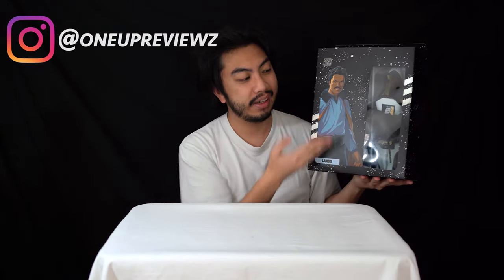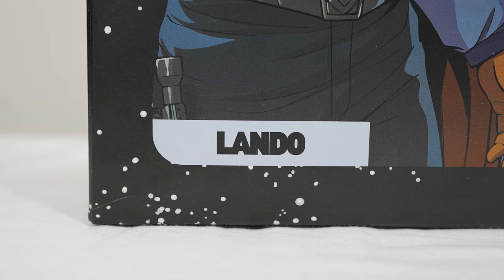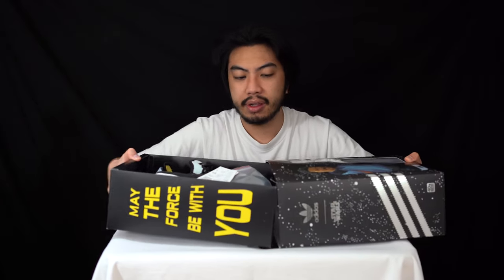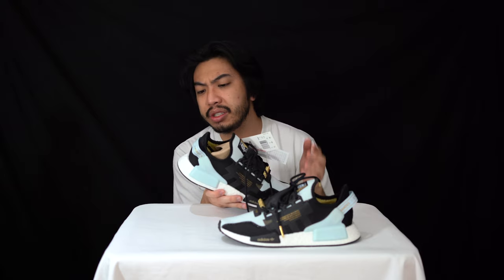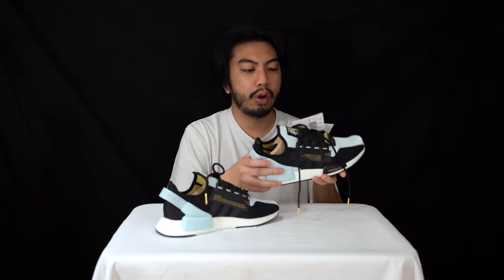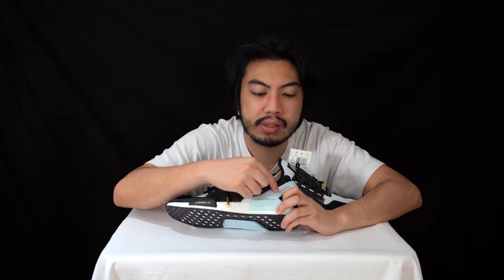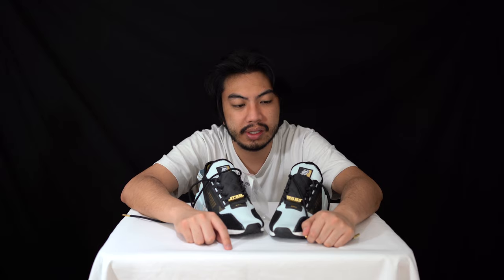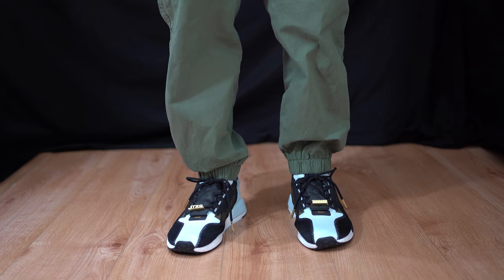ADIDAS X STAR WARS LANDO R1 V2: Unboxing, review & on feet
Get half a size down!

oneupreviewz

Gerald:
Instagram.com/geejaymes

Instagram.com/tellamanjeff